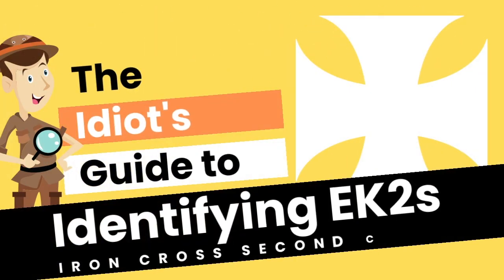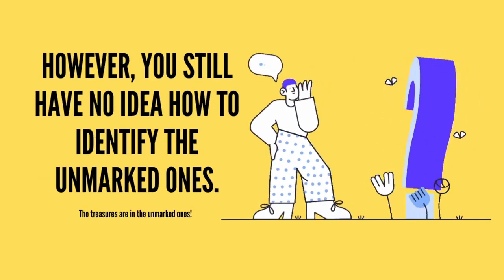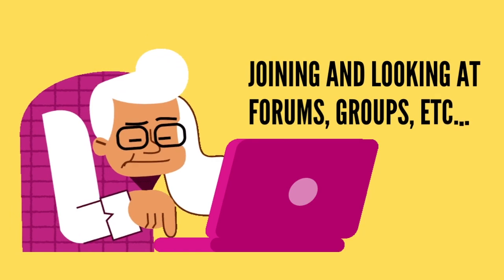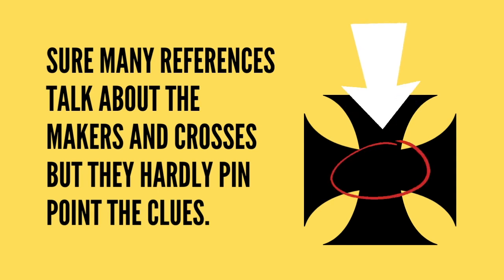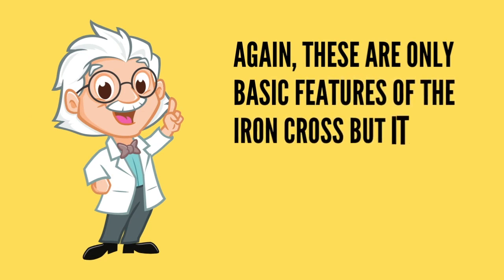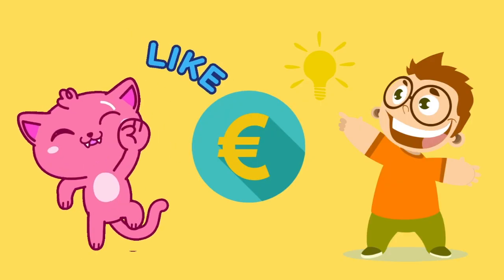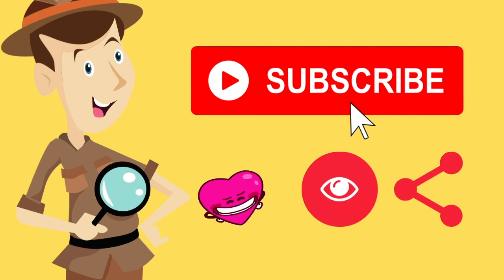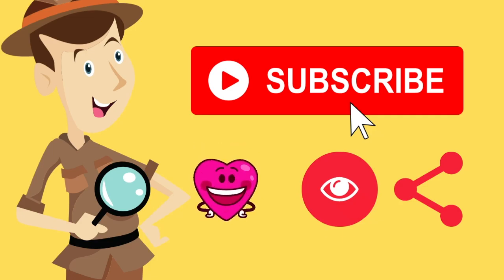The Beginner's Guide to Identifying Iron Cross Second Class